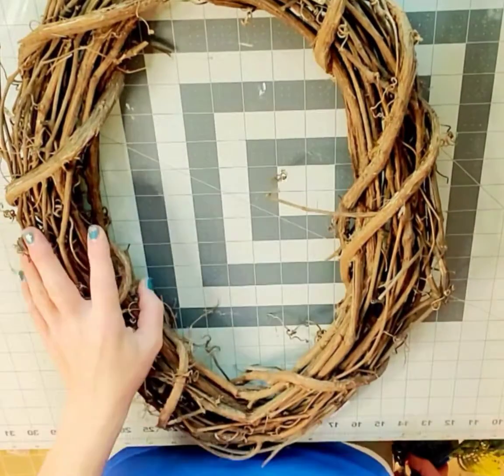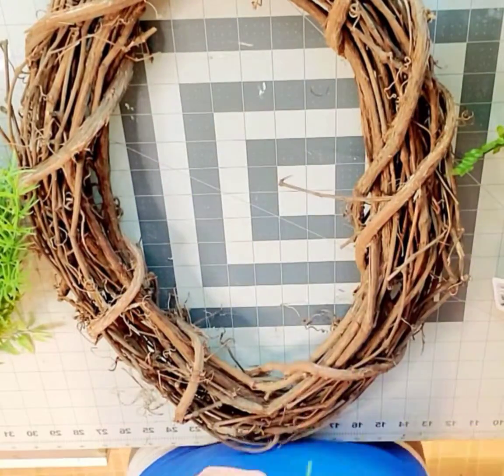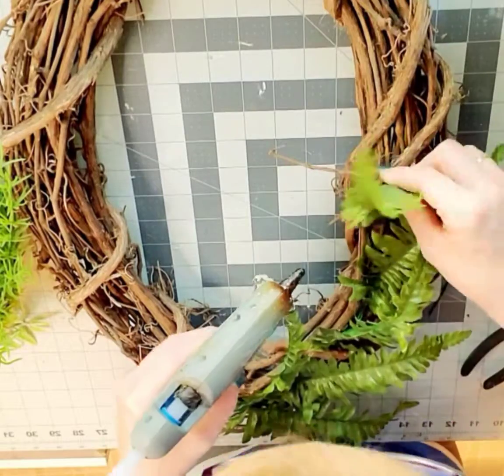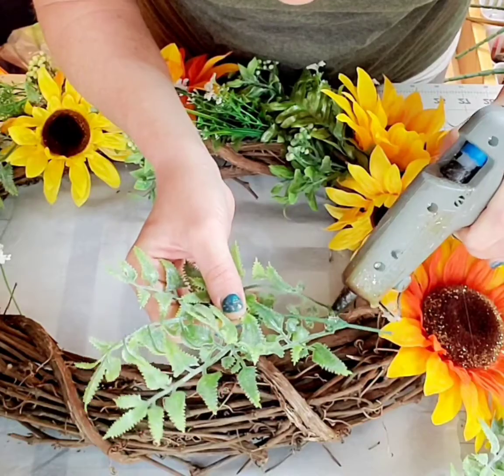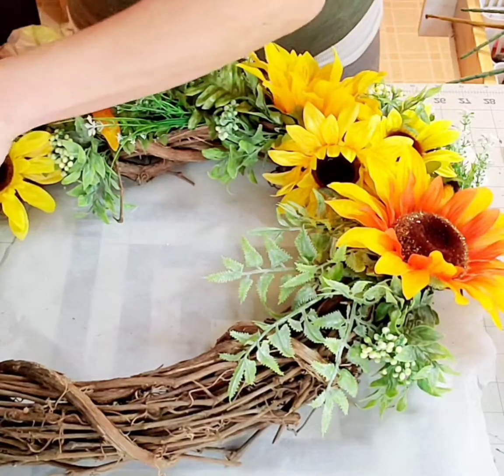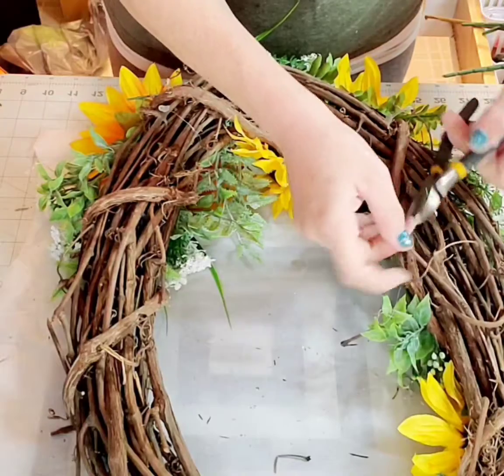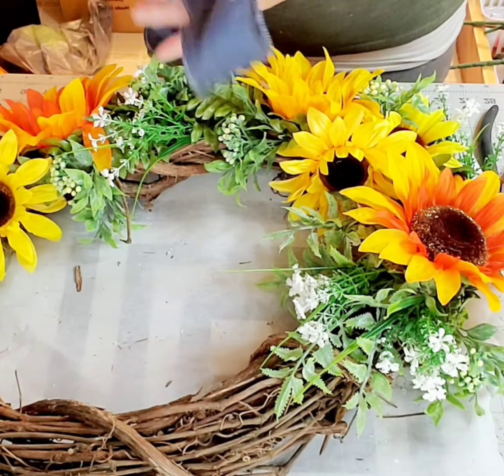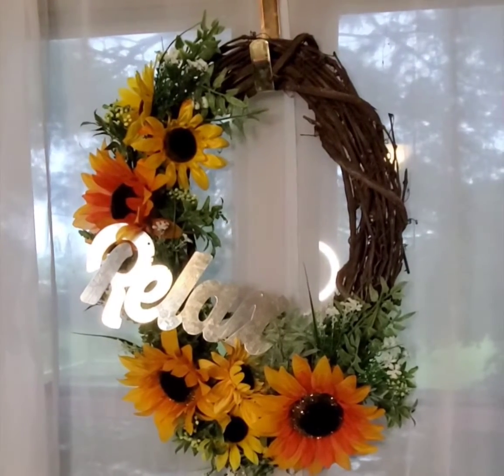Sunflowers 🌻 and grapevine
Turning this beautiful oval grapevine wreath into a beautiful sunflower creation 💛

Crafty Country 😎

Dollar Tree Trade offs 🌳